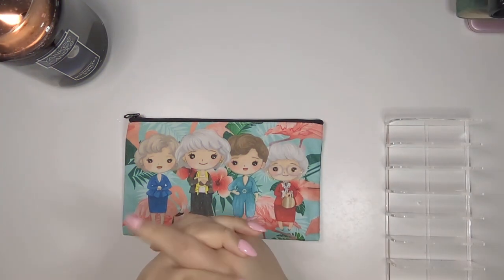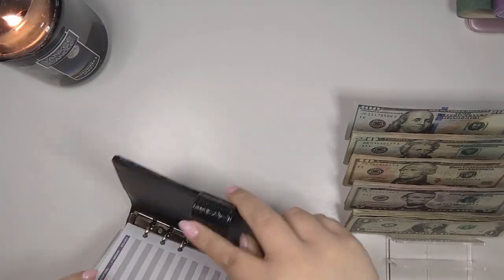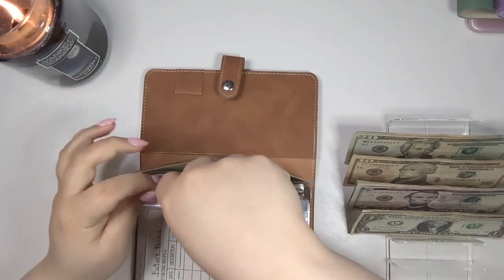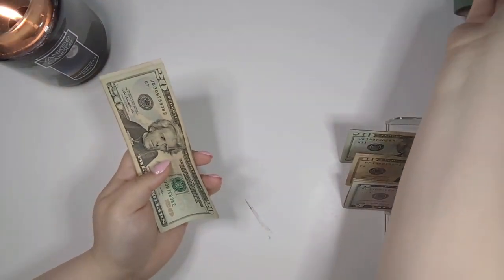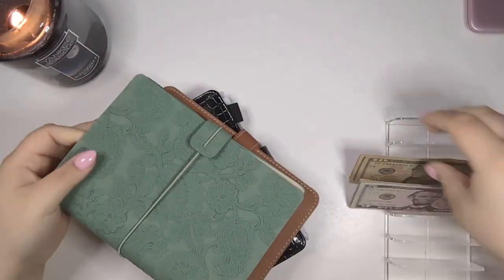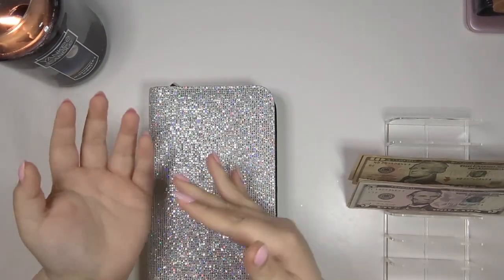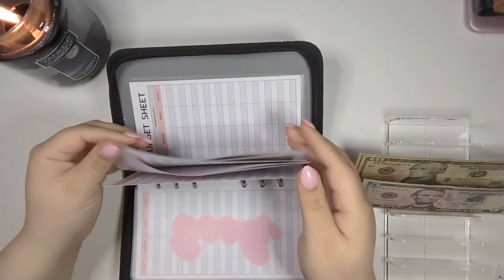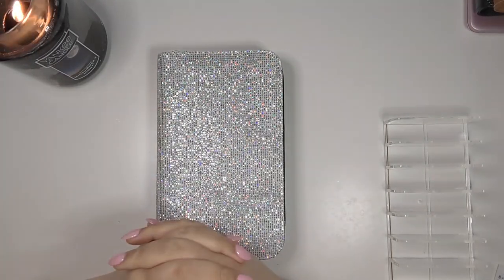Etsy Income! | $362 | January #2| Side Hustle Paycheck | Low-income Budgeter | 20 Yrs old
In this video I will be stuffing $362 of my Etsy income. I hope y'all enjoy the video.

If you want my savings challenge freebie for hitting 800 subscribers! Don't be shy my Etsy shop is linked below!! ⬇️

Markers that are similar to the ones I use:

Green Binder:

Black Croc Binder

Glitter Binder

Come save money on Fetch with me! Sign up w/ code H6GJDU & get 250 pts See you there!

My name is Danielle and I'm 20 years old. I live in Texas and work part-time jobs. I have a Yorkie and chunky cat! I hope you follow me along on my financial journey and don't forget to visit my Etsy shop! ❤️